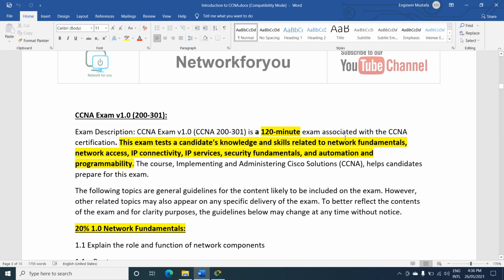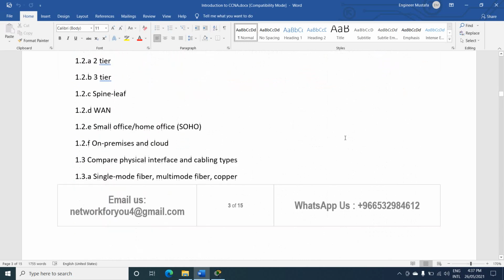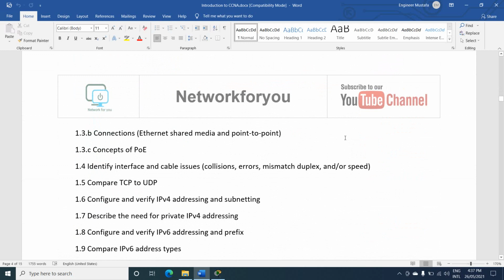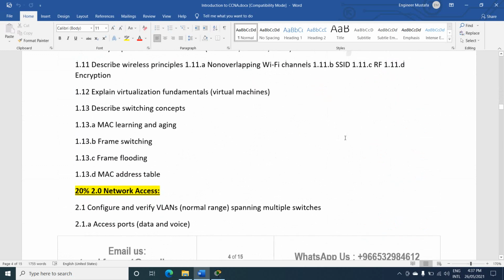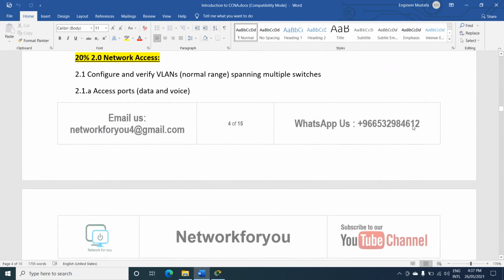CCNA 200-301 | Live Batch June Registration started for CCNA 200 301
Hello Everyone,

In this video we are going to discuss Live Batch June  Registration started  for CCNA 200 301.
Thanks.

About us:
Thanks